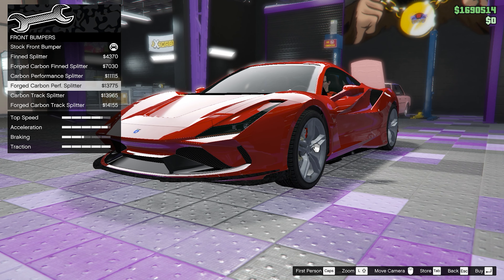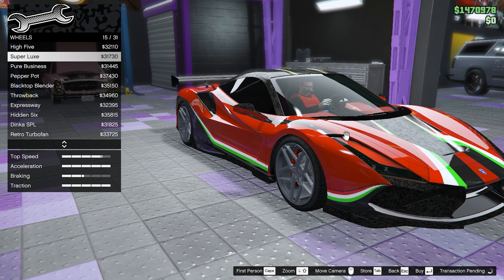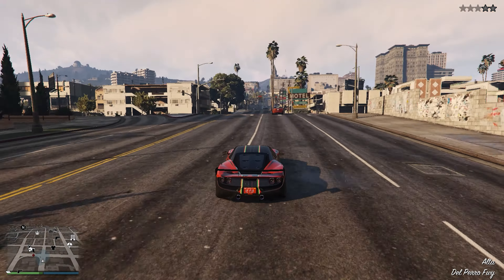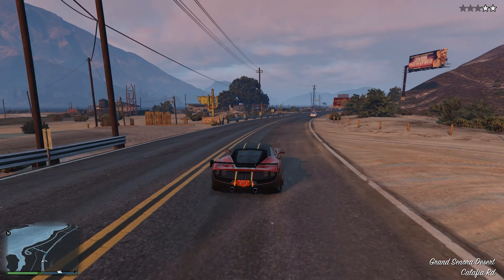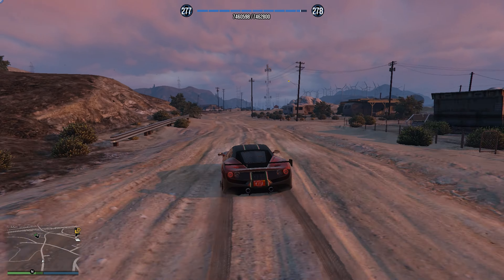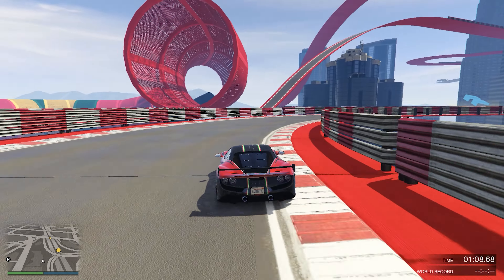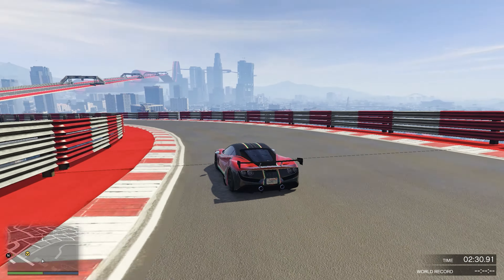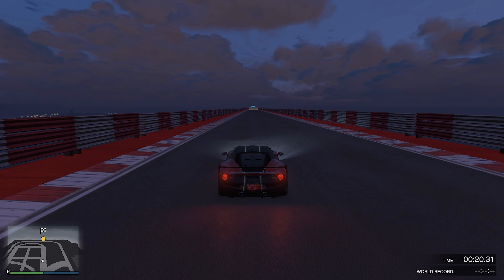Grotti Turismo Omaggio Customization, Review and Track Test | GTA Online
In this video we aregoing to be customizing, reviewing and taking out the new Grotti Turismo Omaggio on the race track to see what it's got.